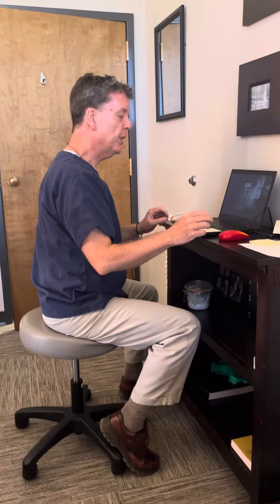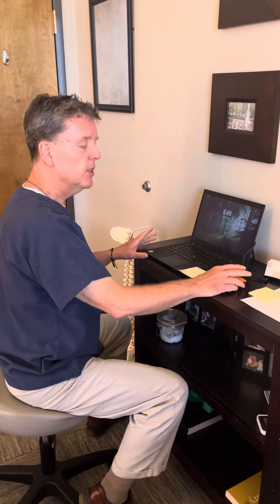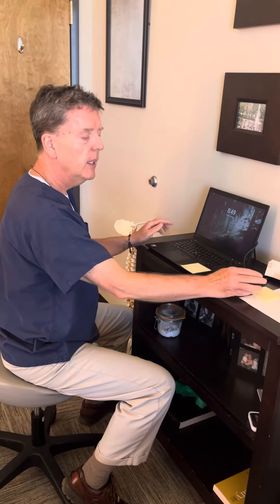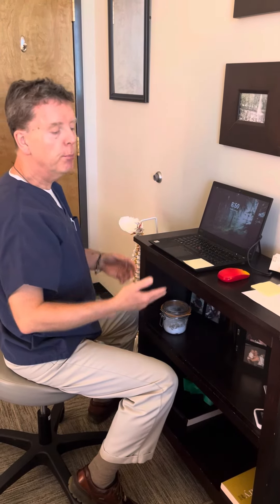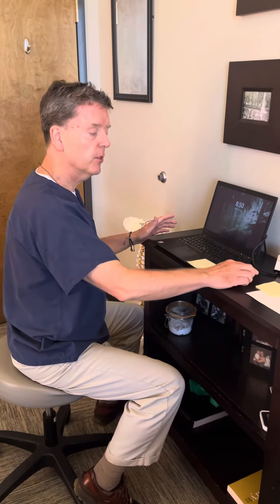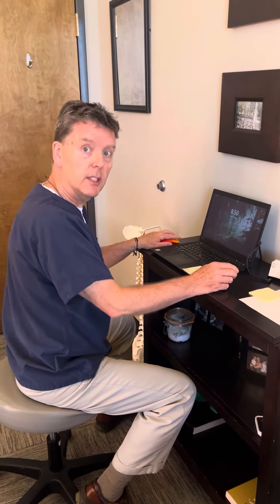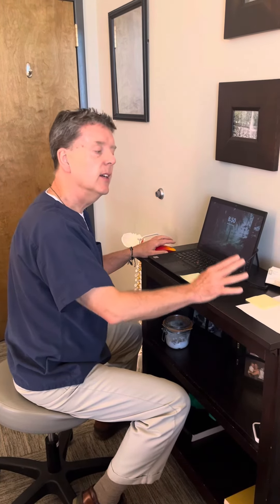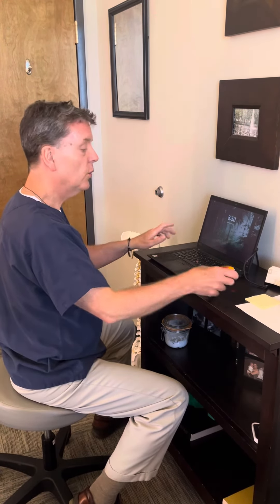How to prevent a mouse from hurting your neck? Click and learn!😊